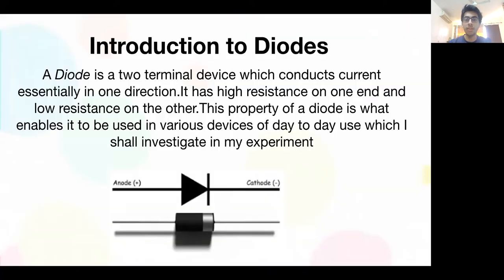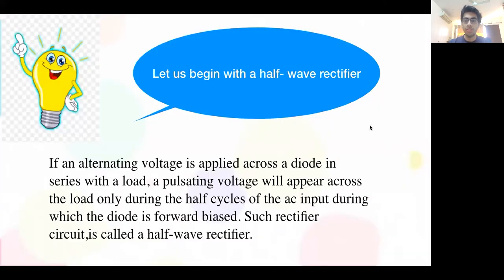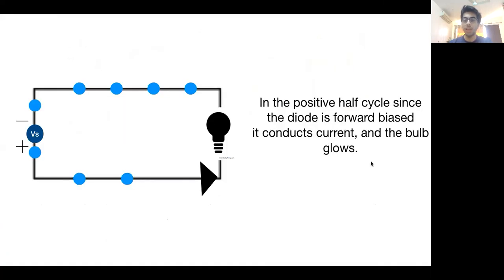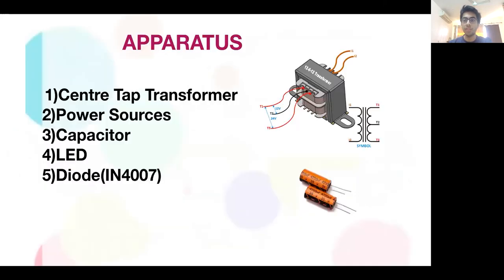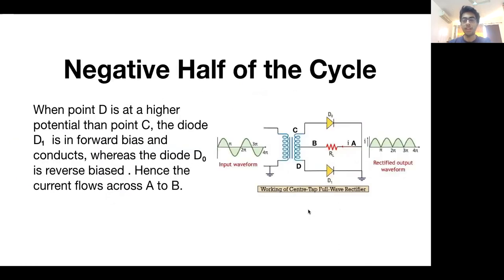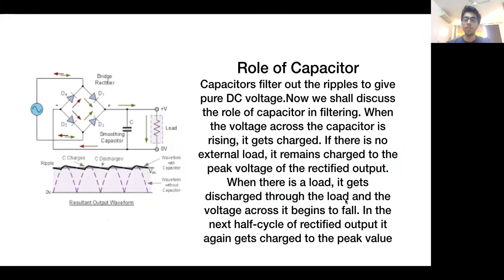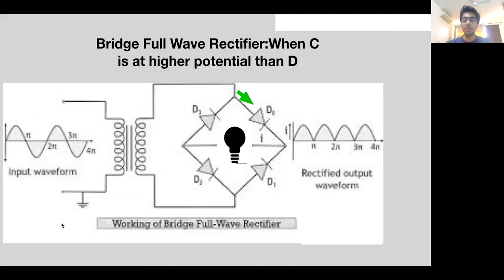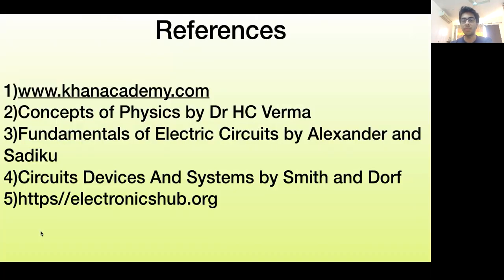Diodes As Rectifiers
ELL 101 PROJECT HARSHUL SAGAR 2021PH10211